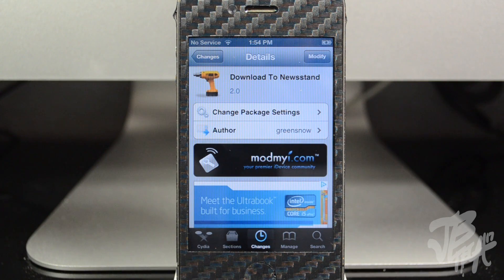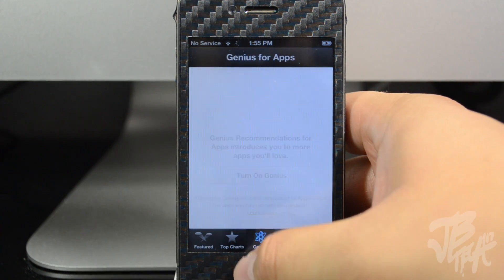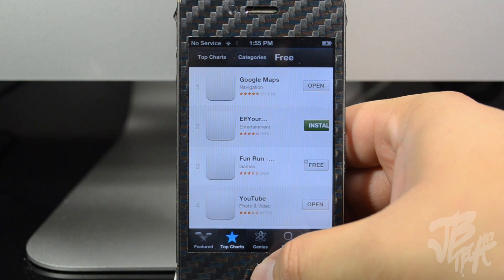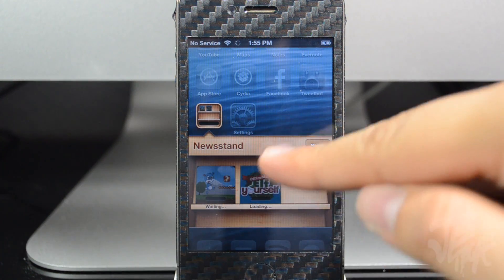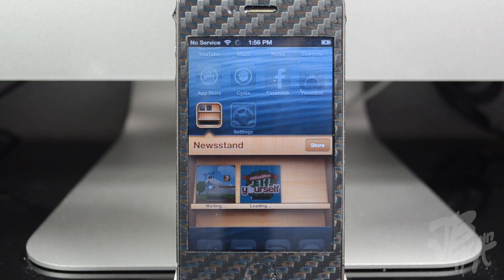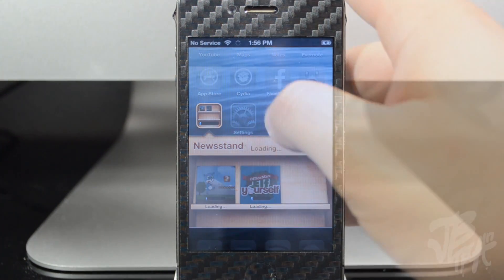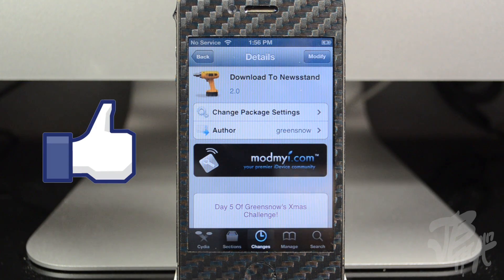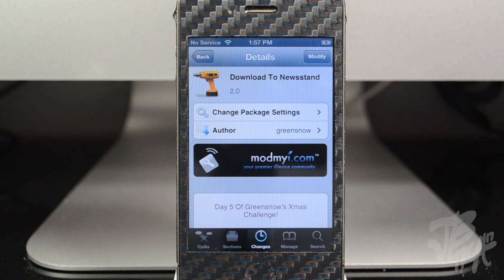Download to Newsstand | Cydia Tweak: Manage the Progress of Downloaded Apps In Newsstand App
Name: Download to Newsstand
Repo: ModMyi
Price: FREE

Equipment Used to Produce this Video:
Camera: Nikon D5100
Lens: Nikon DX AF-S NIKKOR 18-55mm
Mic: Blue Snowball
Editing Software: Final Cut Pro X
Lighting: Cowboy Studio Lighting Kit